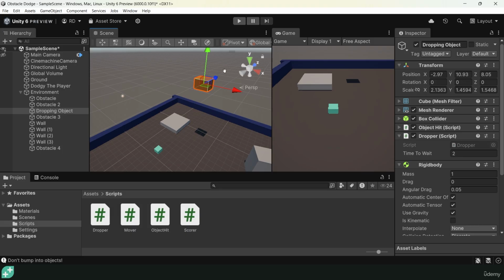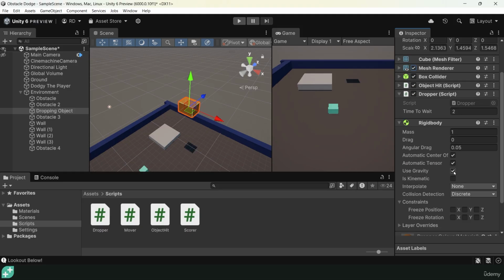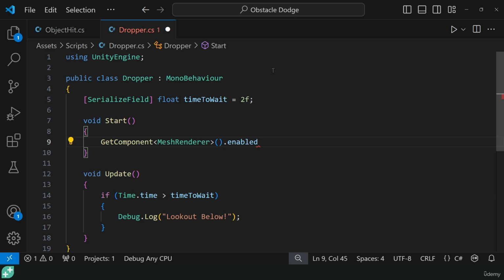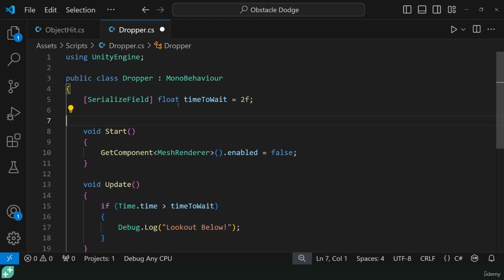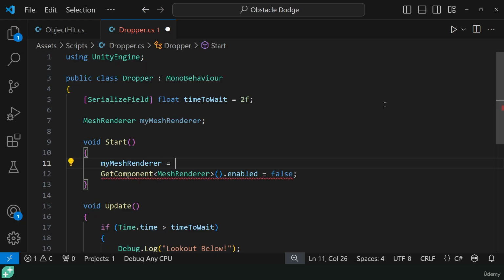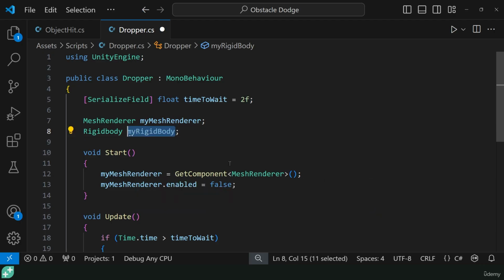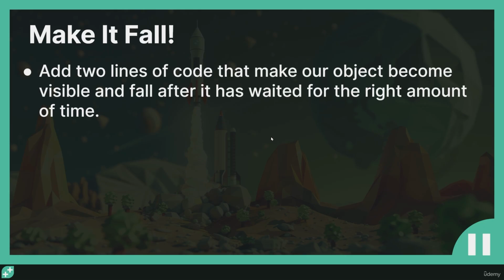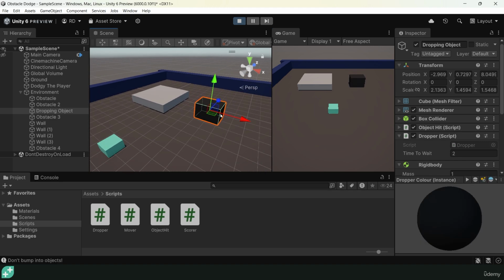[Lập trình Game Unity 3D với Unity 6, 2025] Caching A Reference | Bài 23